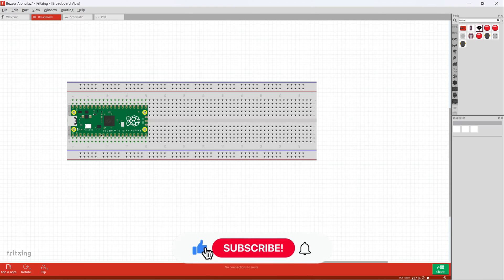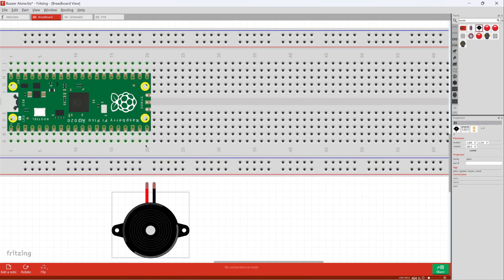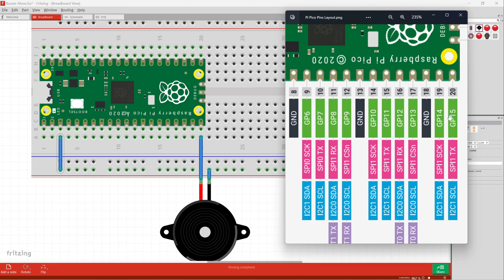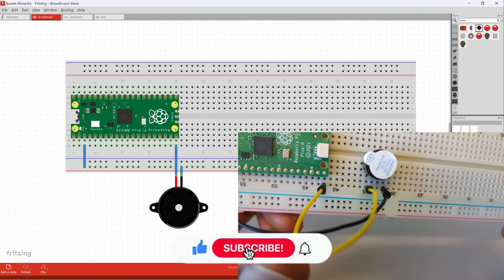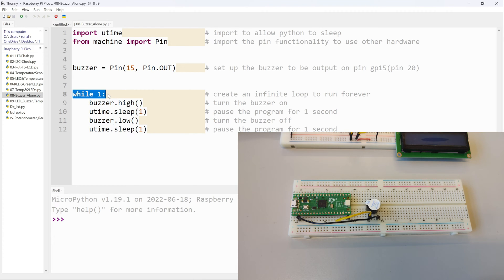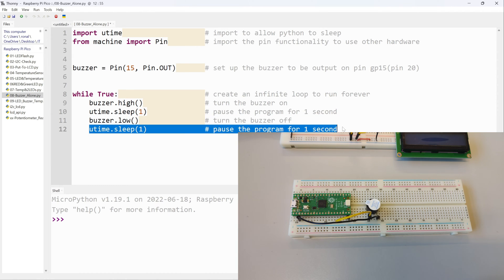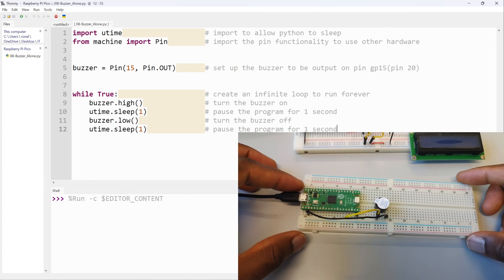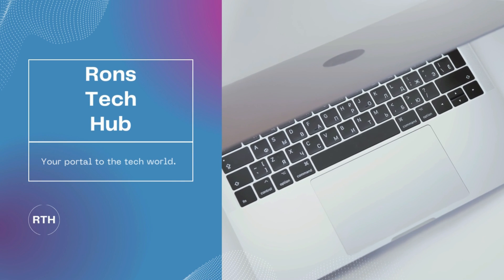Raspberry Pi Pico | Part 08 | CONTROL ACTIVE BUZZER - (2022)